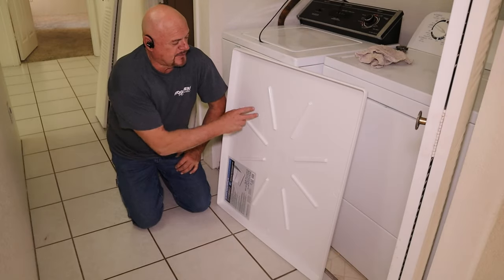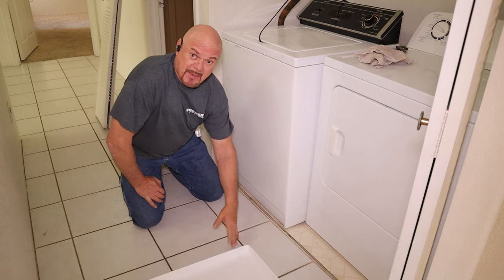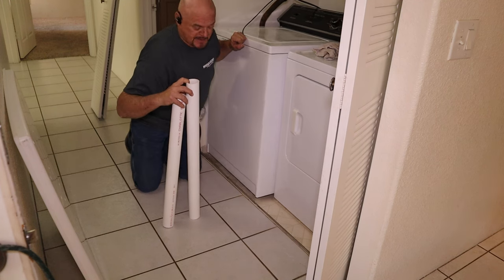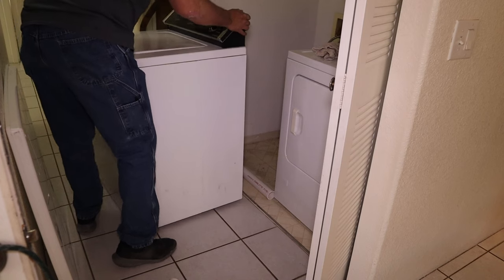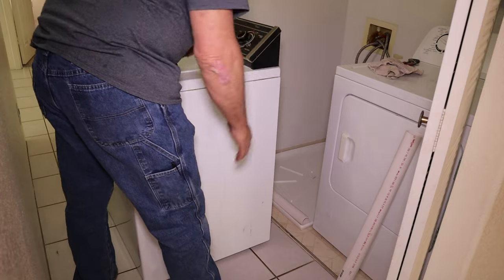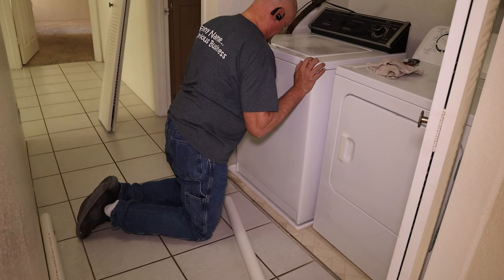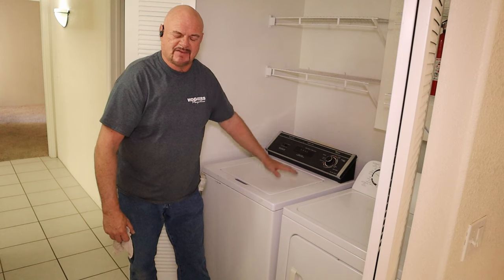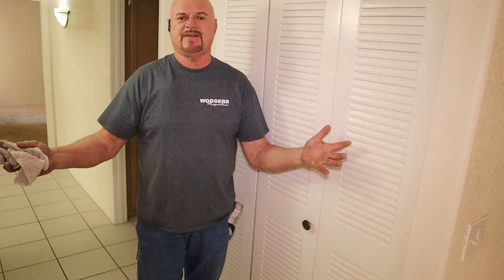Easiest Way to Remove a Washing Machine Over the Drain Pan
The easiest, fastest and simplest way to remove or install a washing machine in a spill pan without breaking the pan.

The Woggers Way merchandise now available.
Pan great for tight areas and stackable units
Pan for larger units 30"x32"
Washing Machine Hoses